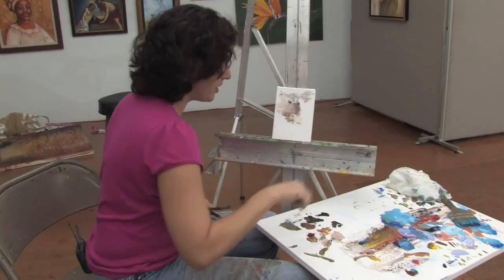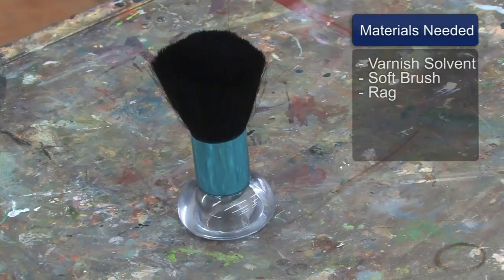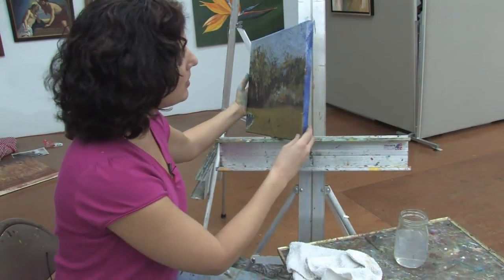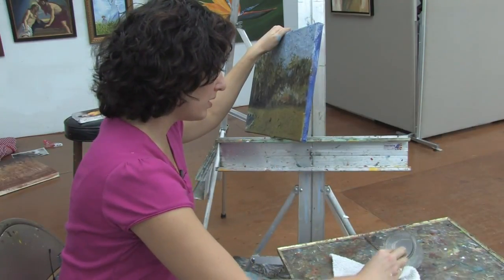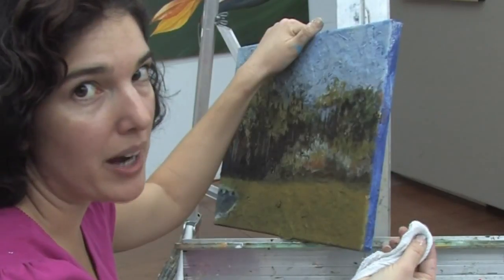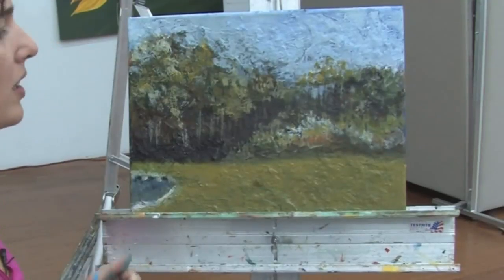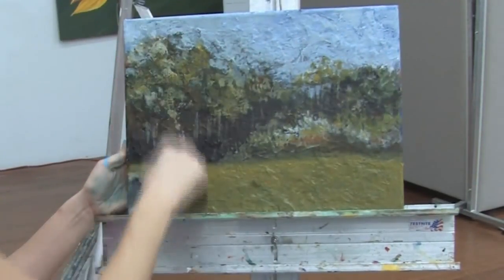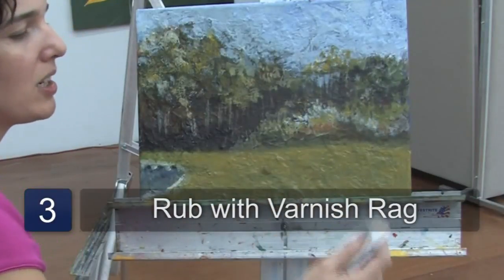Steps to Cleaning Oil Paintings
Steps to Cleaning Oil Paintings. Part of the series: Oil Painting. Knowing the proper steps to cleaning oil paintings can save an artist time and money. Avoid rubbing the colors off the surface with tips from a professional artist in this free video on painting.